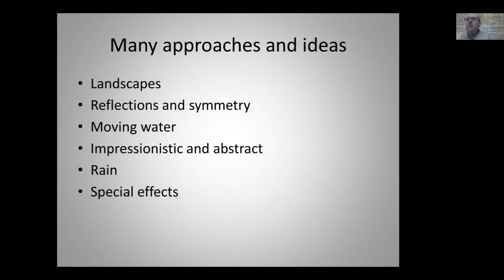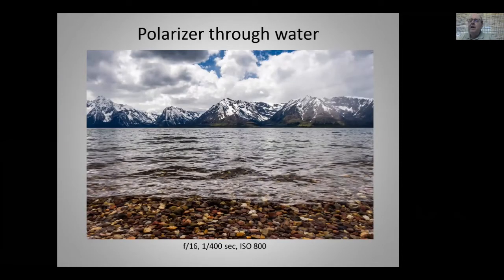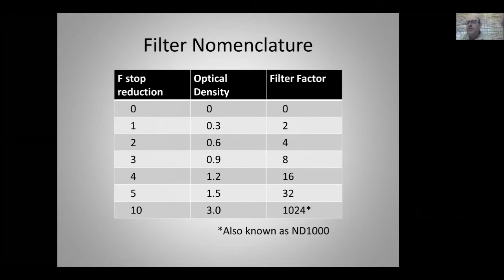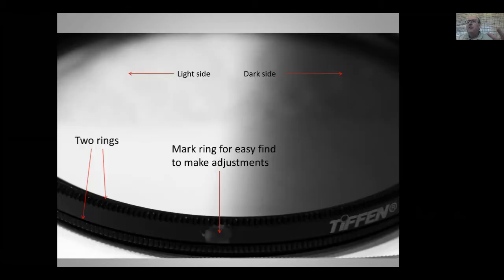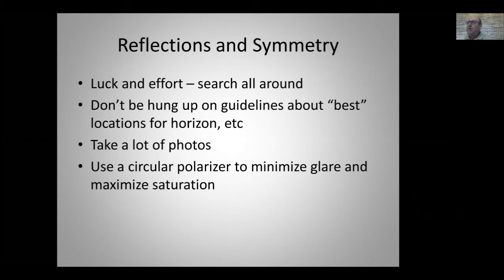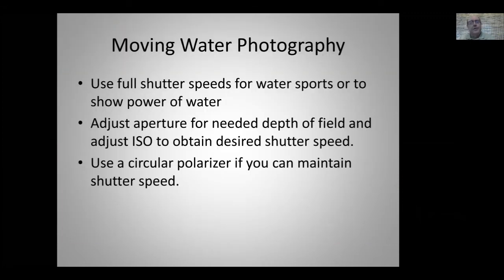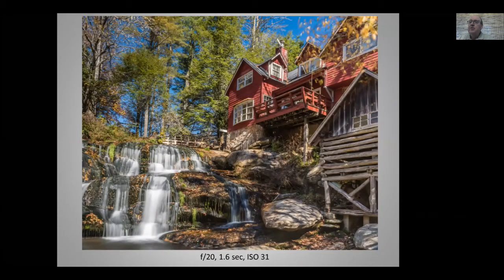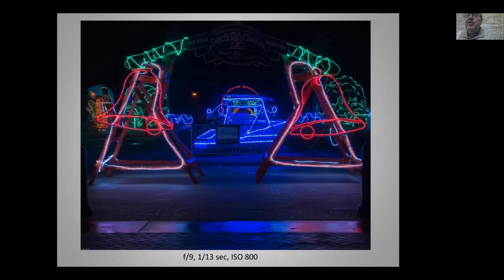2020 - 09 Sep How to Photograph Water by Jeff Girard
September 2020 BPC Meeting
Jeff Girard
How to Photograph Water